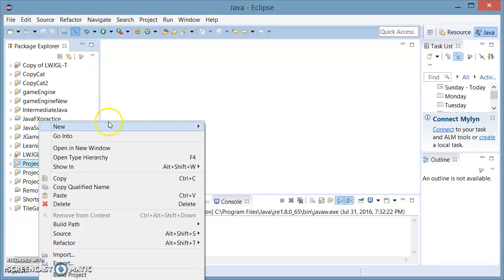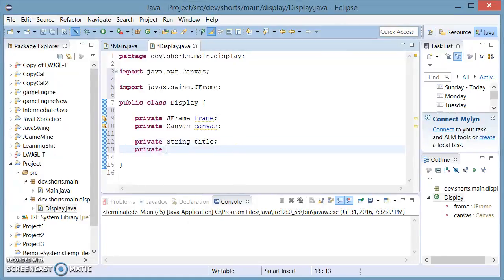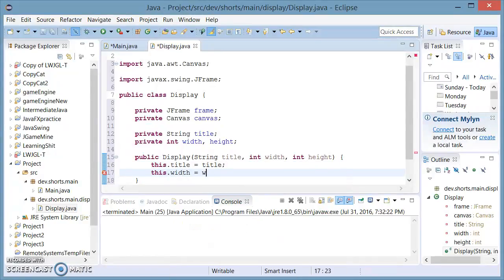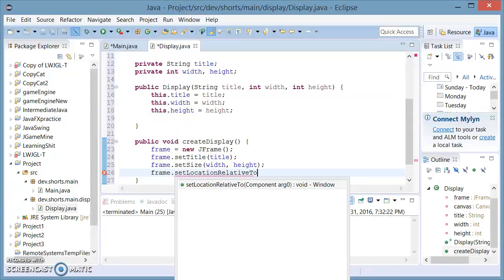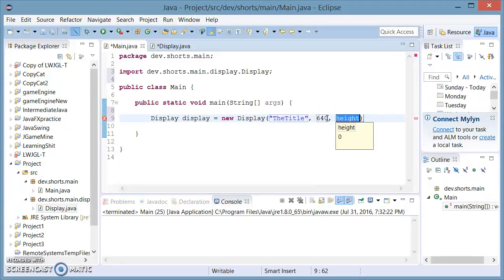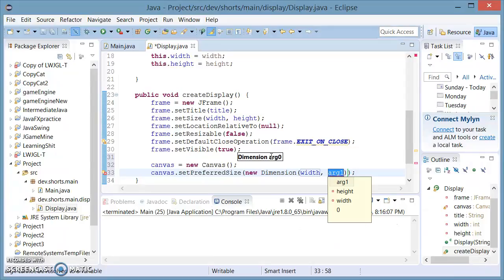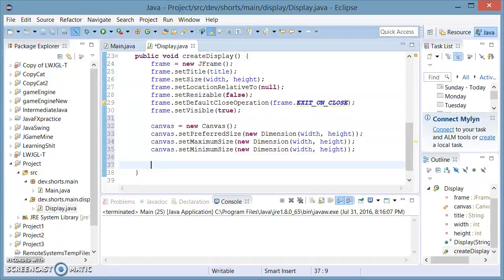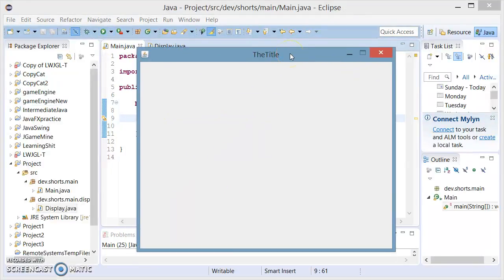Java Shorts #11 Setting up the JFrame & Canvas